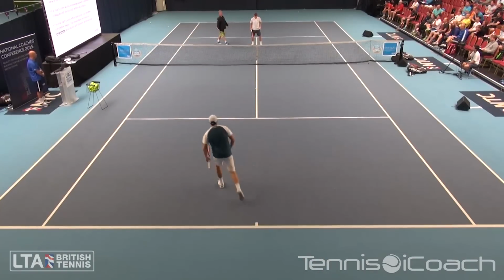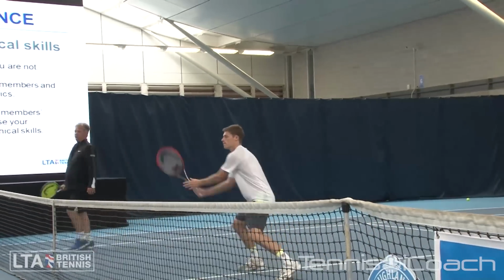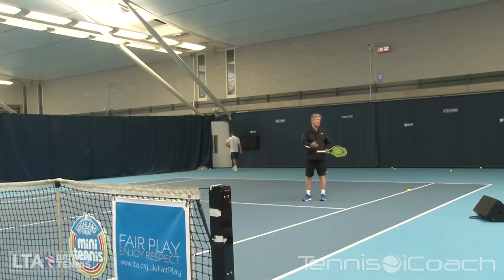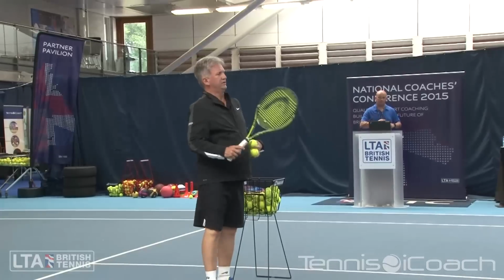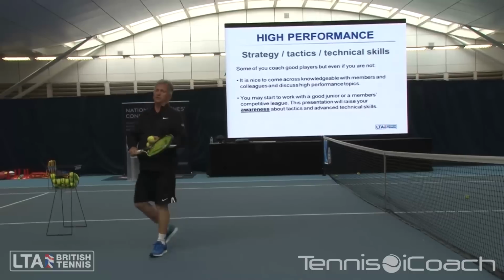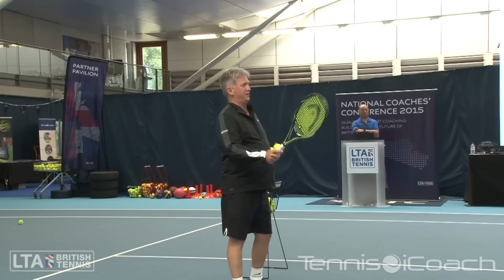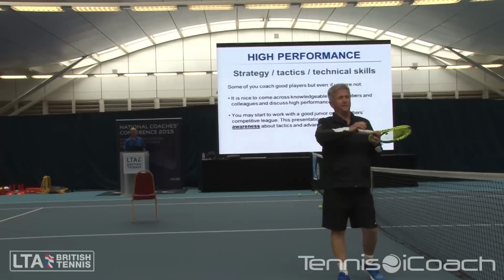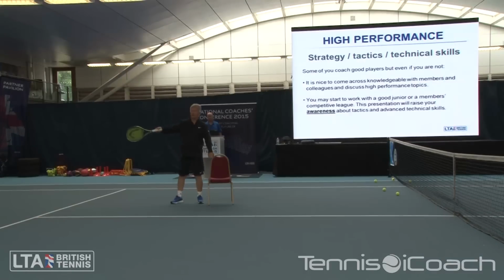Strategy and tactical / technical development - Louis Cayer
This presentation is from the 2015 LTA Coaches’ Conference at the National Tennis Centre in London, England. This is an on-court presentation by Louis Cayer and Simon Wheatley Helped by Neal and Ken Skupski, giving clarity and awareness to tactical framework and an emphasis on net play. This presentation showcases a number of drills that work neutral, offensive and defensive skills.